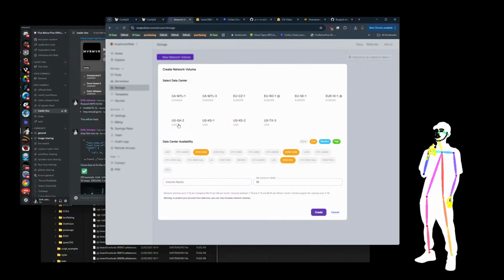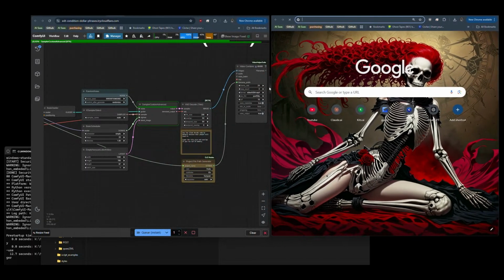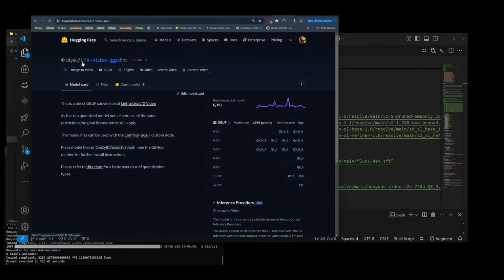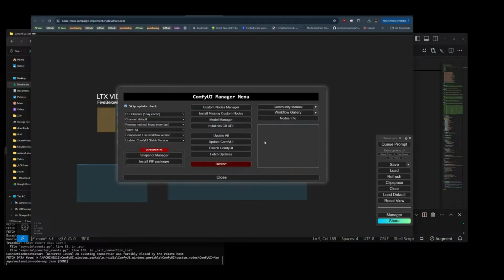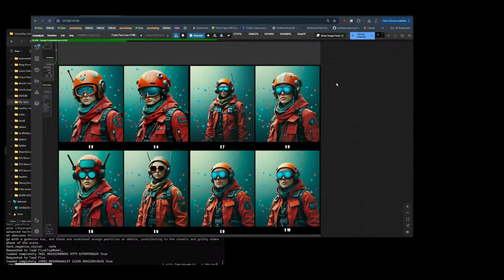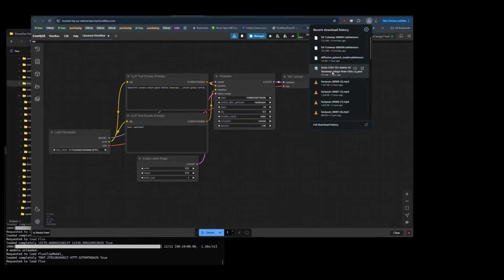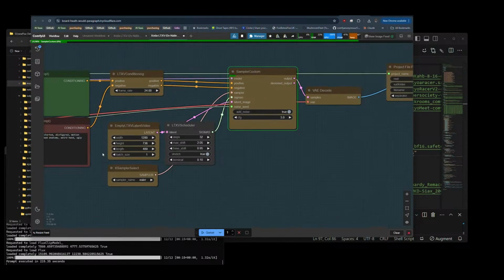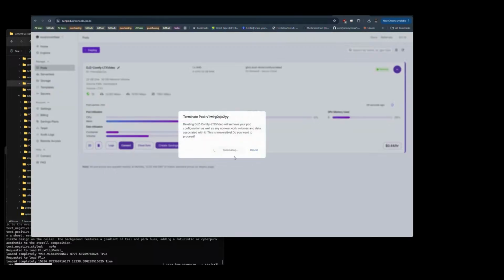59 | 🔴LIVE: 👁️ Updating Runpod Templates - Hunyuan Video & LTXV 🤖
Saturday Stream @1900 GMT